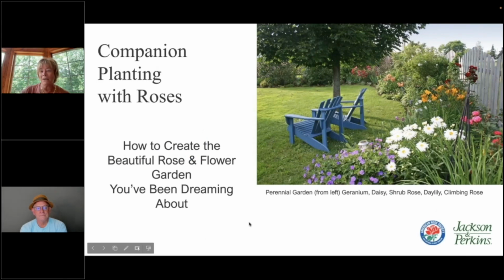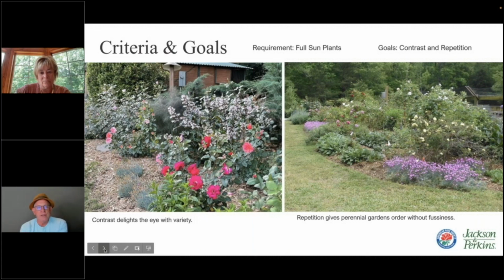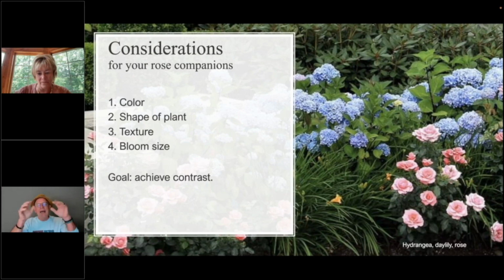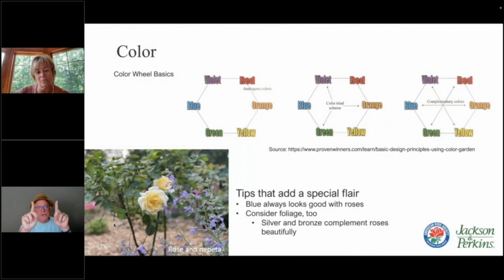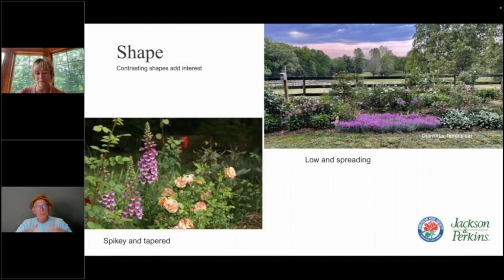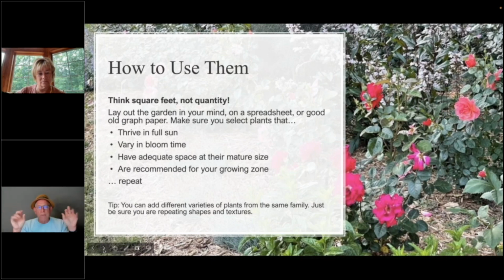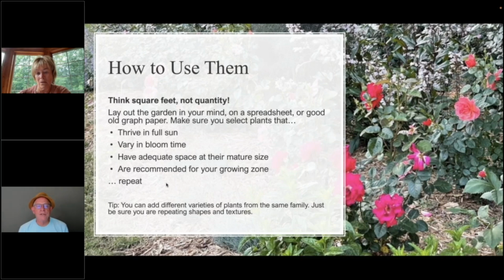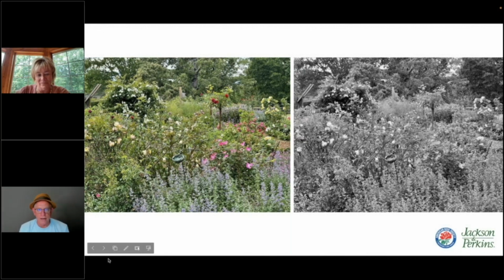Companion Planting with Roses Webinar